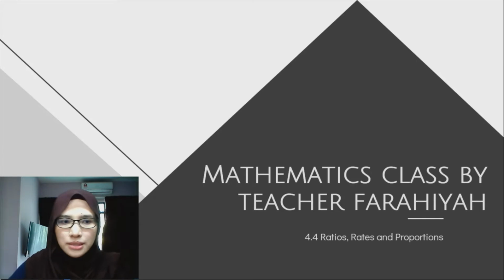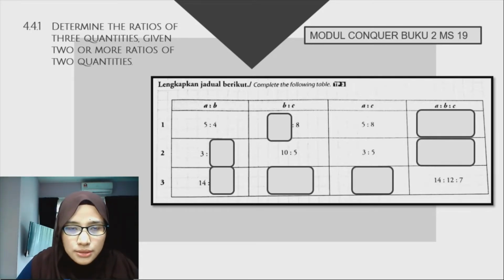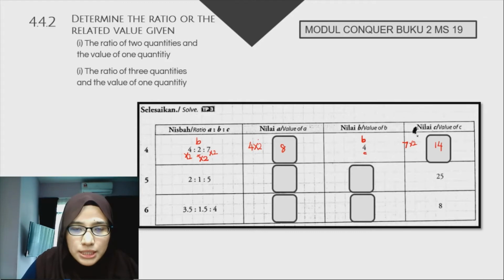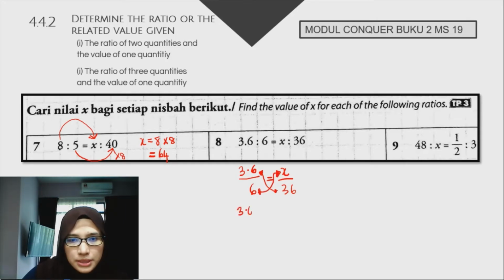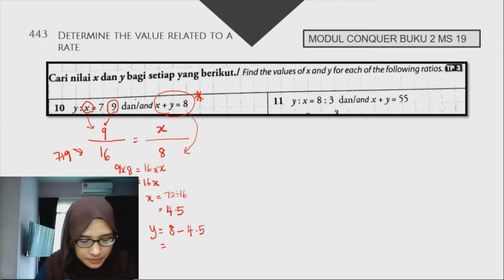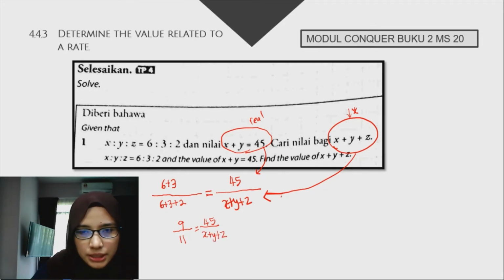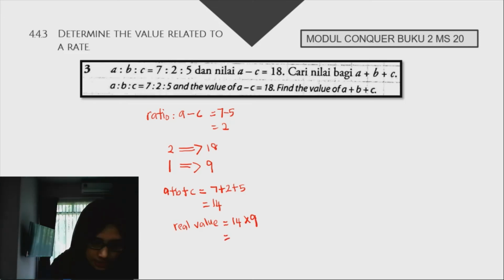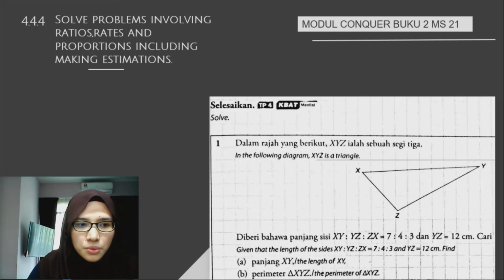Topic 4.4 Mathematics Form 1 DLP KSSM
Hi everyone. I made this video for my DLP class, Form 1 Amanah on Topic 4.4 Ratios,Rates and Proportions. This year is my first year teaching Mathematics DLP class. Im sorry if my English is not very good. Im still learning. Hope this video benefits to those who needs it.